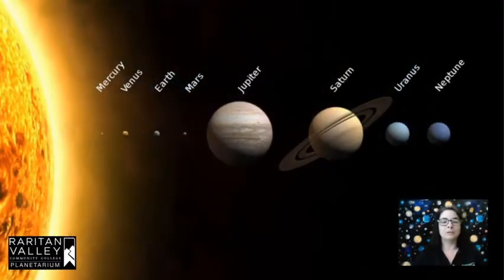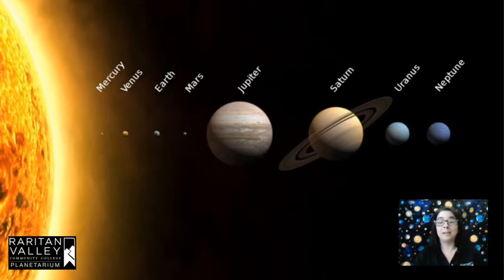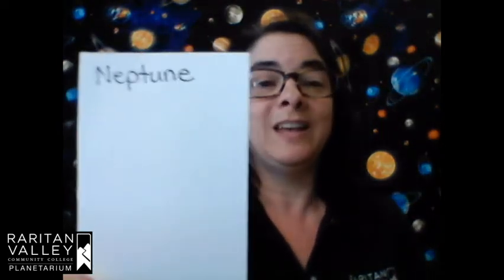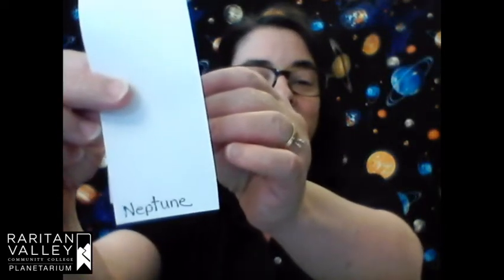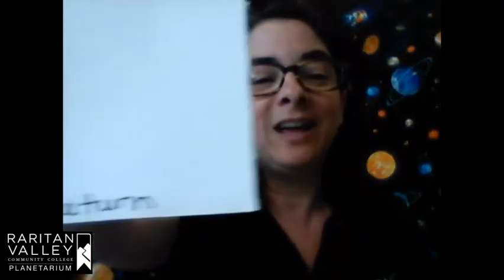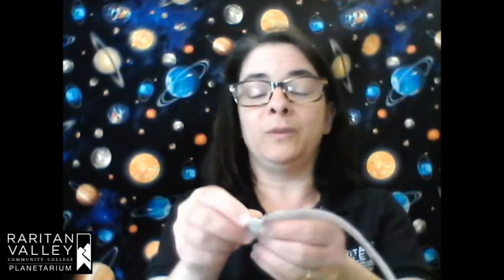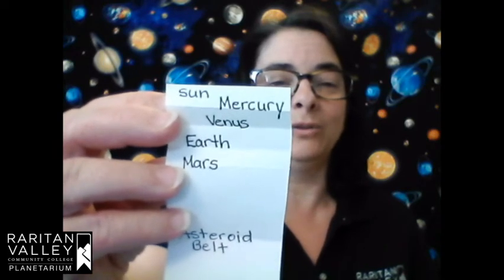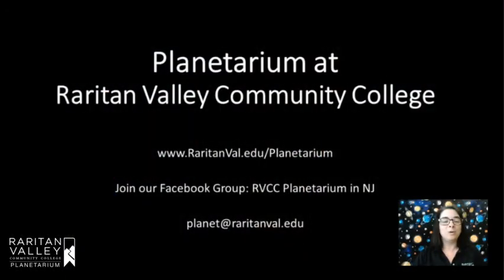Pocket Solar System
How far apart are the planets in our solar system?  Make a model of the relative distances to each of the planets using paper, pencil, scissors, and tape.